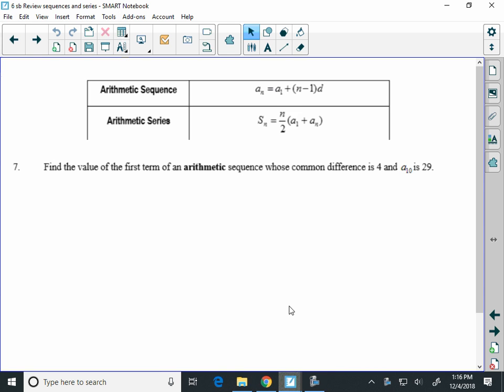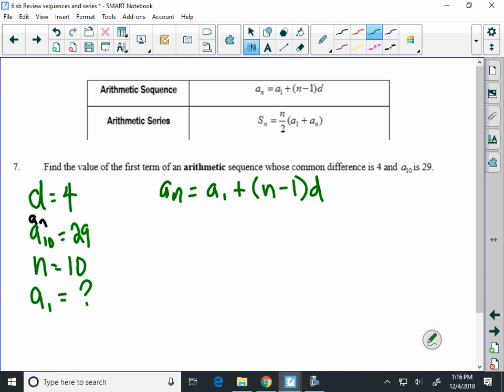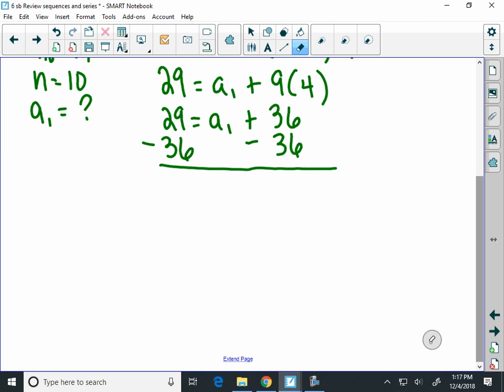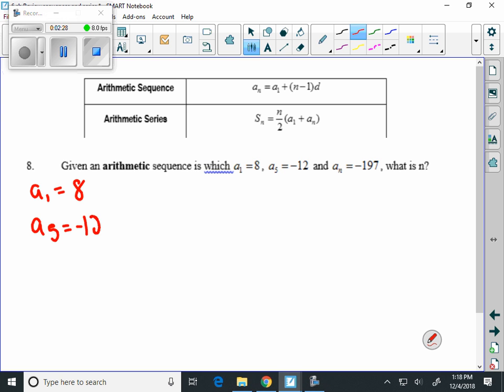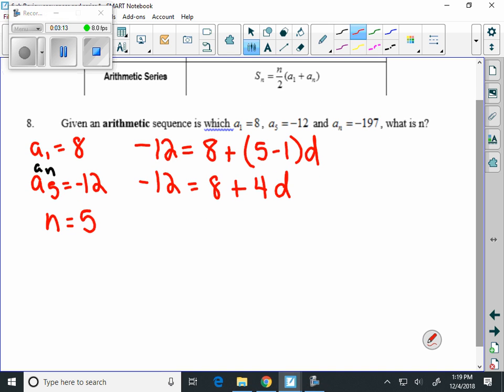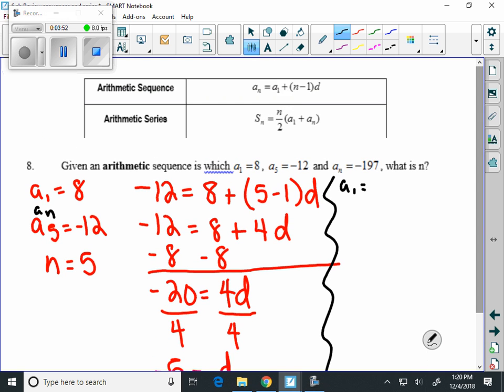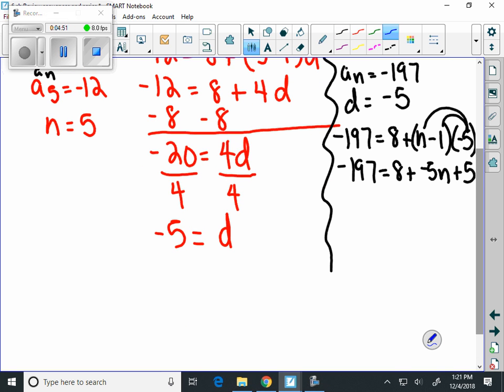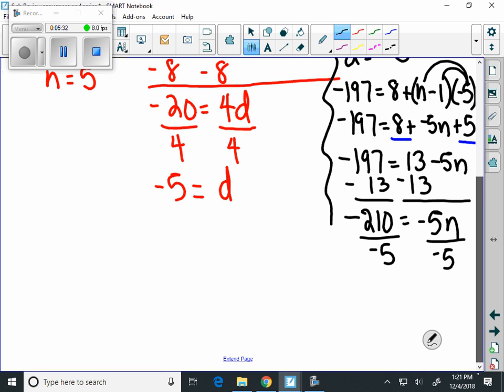a2 S and S review 7 8